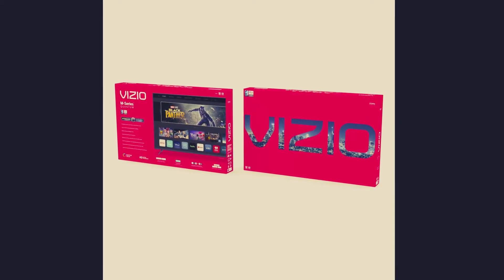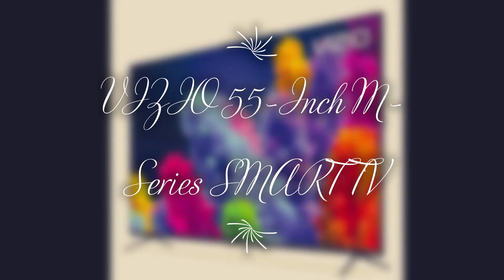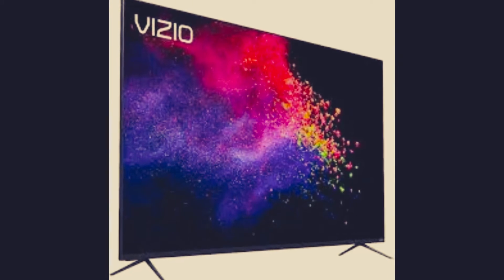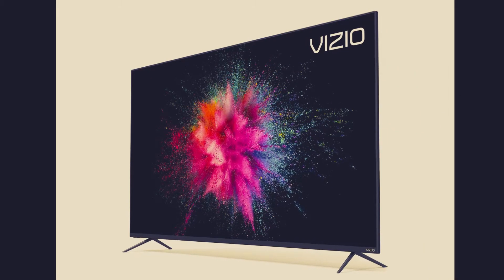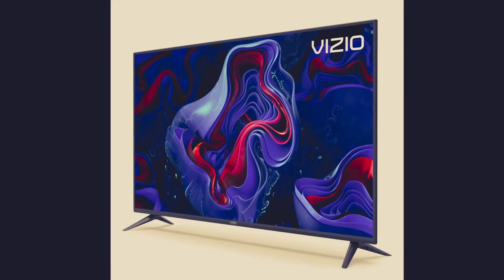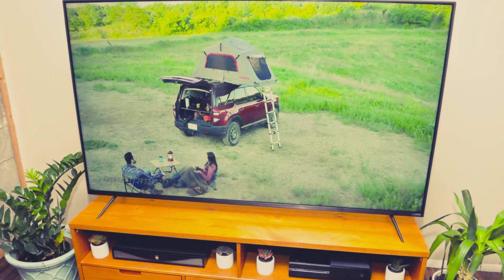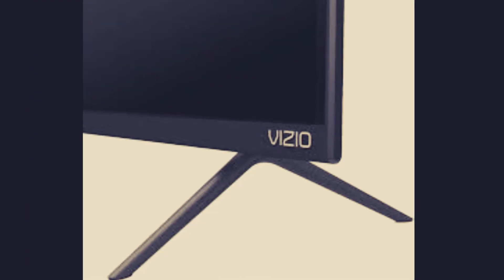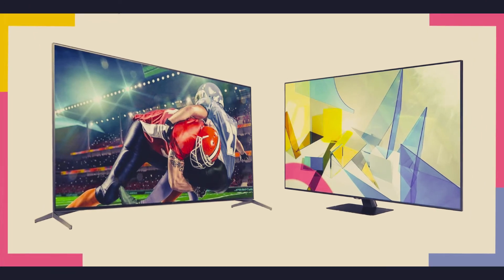VIZIO 55 Inch M Series SMART TV